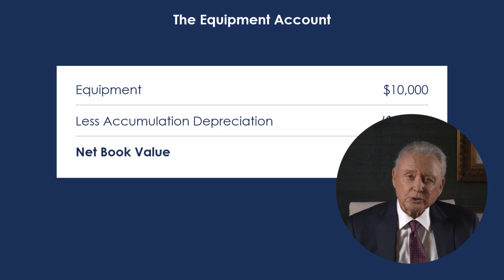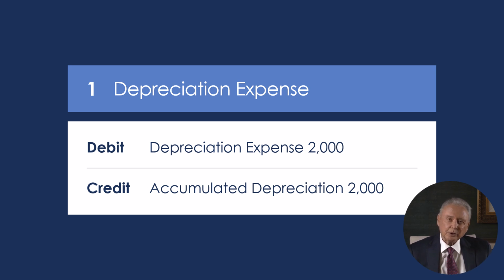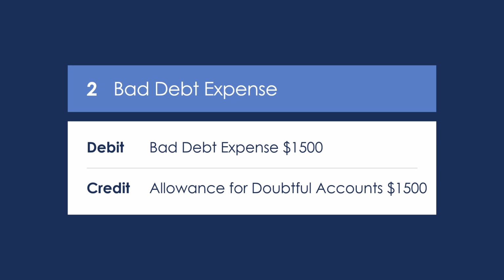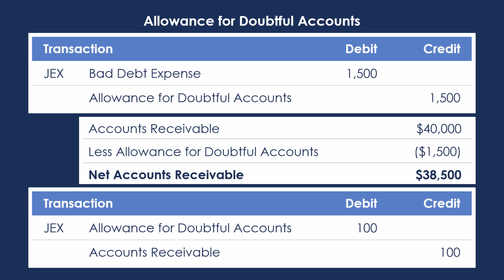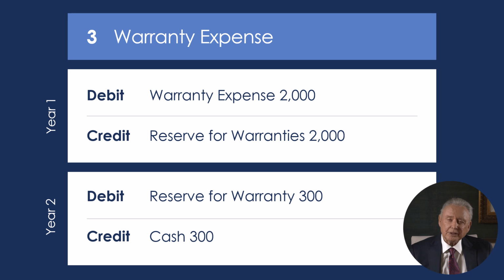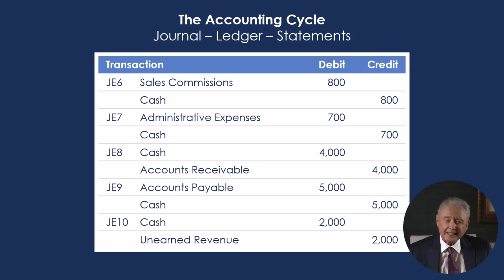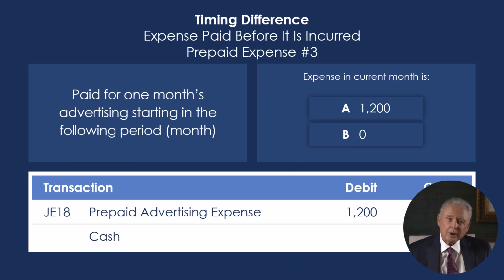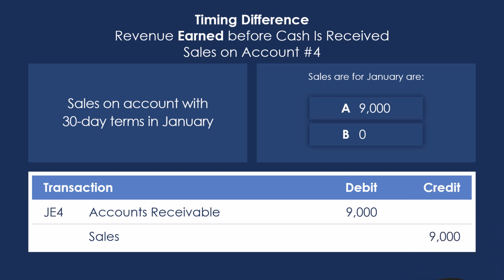FA8 | The Use of Estimates and “Contra Accounts”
In Chapter 8 of our Introduction to Financial Accounting course, we explore how accounting handles uncertainty using estimates and contra accounts. You’ll see how businesses adjust for real-world complications like depreciation and bad debts.

You’ll discover:
• Why estimates are necessary in accounting
• How contra accounts work (e.g., Accumulated Depreciation, Allowance for Doubtful Accounts)
• Examples of value adjustments and timing differences

A crucial step in understanding how financial statements stay realistic and useful.